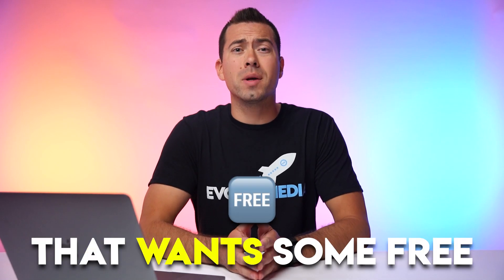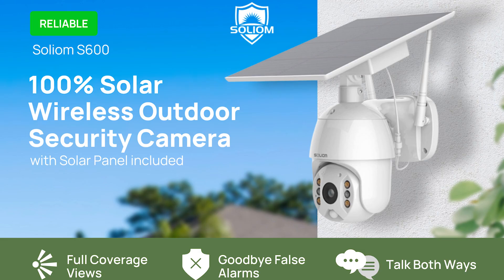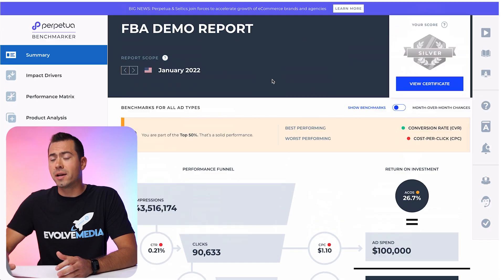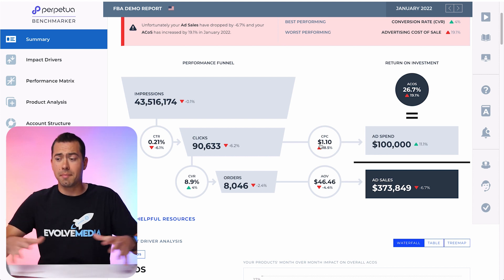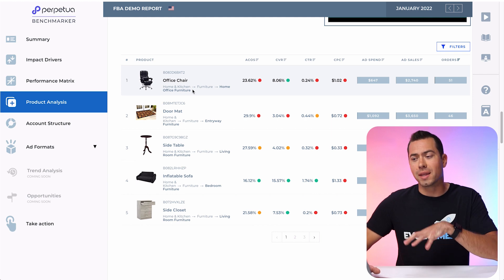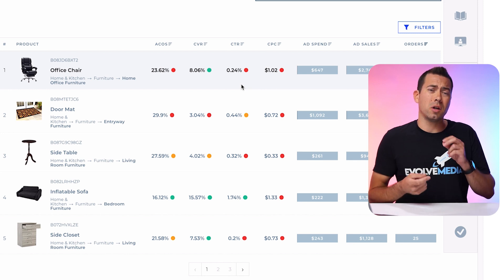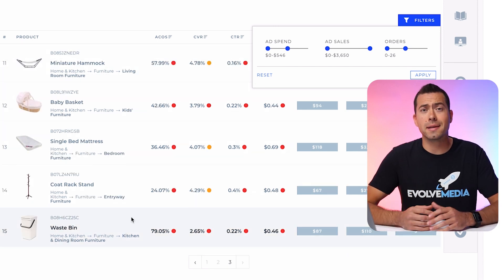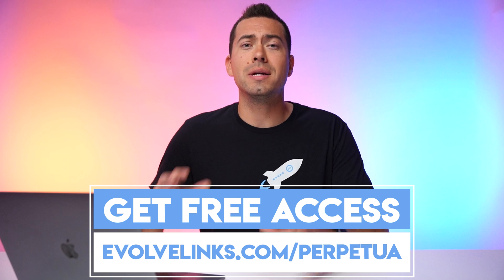Compare Your Amazon PPC Data To Competitors With Perpetua Benchmarker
Want to see how your Amazon PPC campaigns stack up next to others in your category and identify areas of improvement? I highly recommend you get started with Perpetua's free benchmarker to quickly and easily identify growth opportunities so you can scale. In this video, I'm sharing and showing exactly how you as an Amazon seller can use the Perpetua benchmarker tool to analyze your Amazon PPC performance against other sellers in your subcategory. Using Perpetua will allow you to see exactly where you stand and how you compare to your competition. With these unique and powerful Amazon PPC data insights, you will be able to clearly see the many ways you can optimize your campaigns to increase your sales on Amazon, increase your RoAS, and reach your target ACoS.